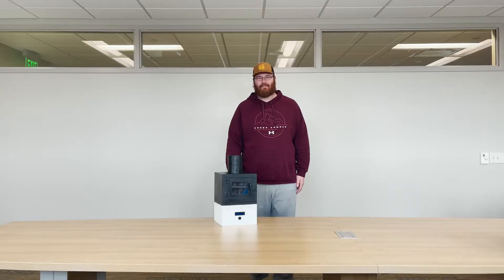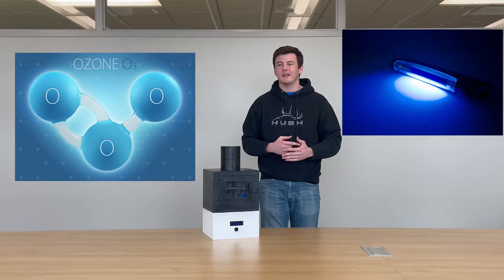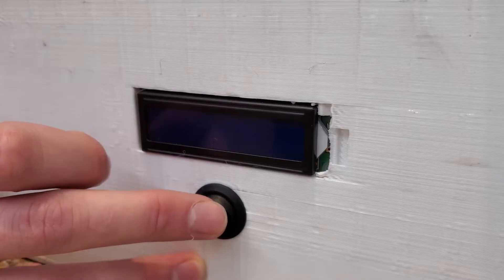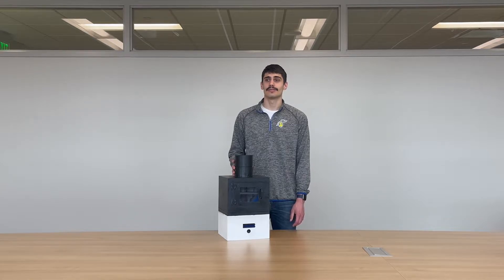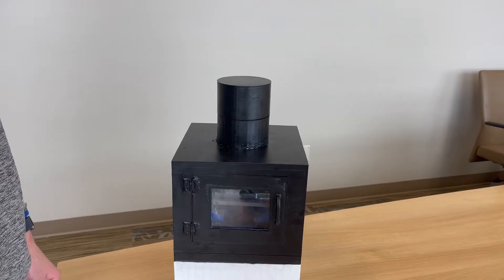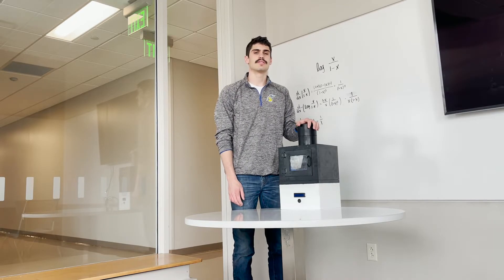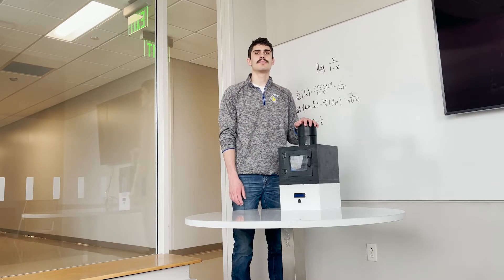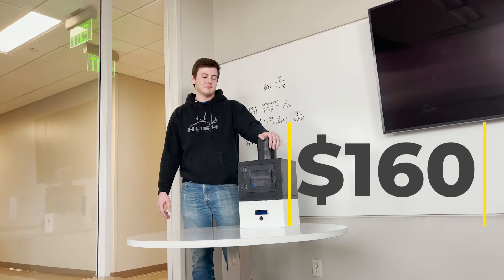Spring 2022 - Metal Printer